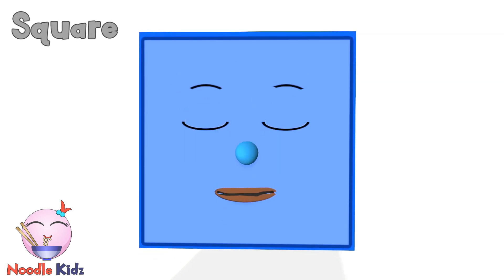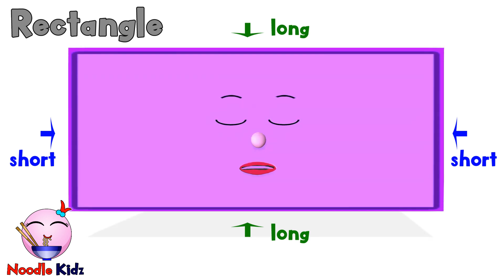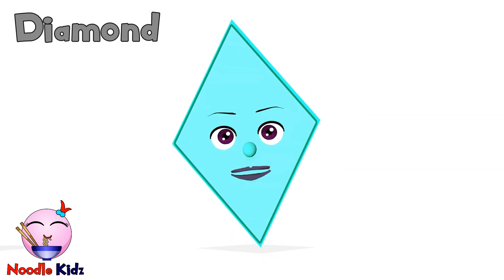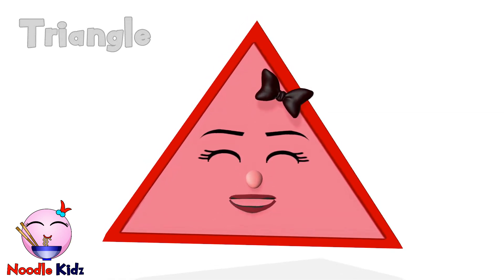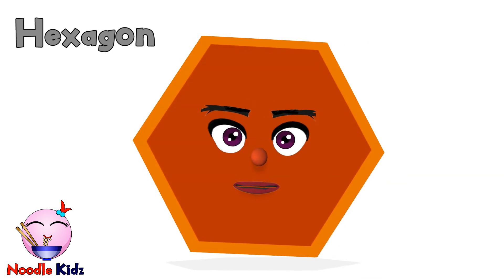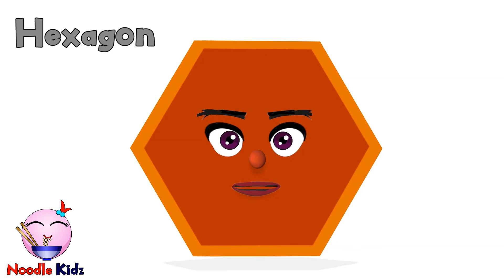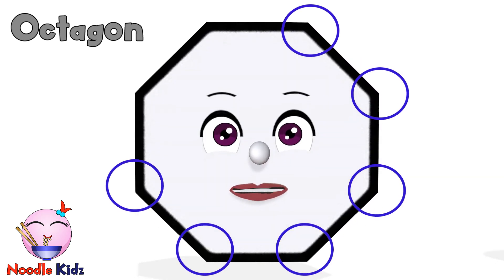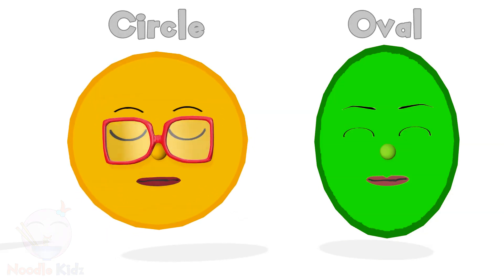Sides and Corners of 2D Shapes | Noodle Kidz Educational Videos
In this episode, we will count how many sides and corners 2D shapes have.

Let's learn which shapes have 4 sides and which shape has 8 corners.